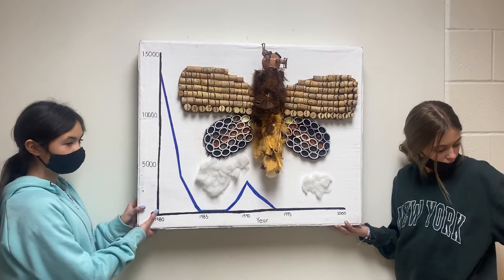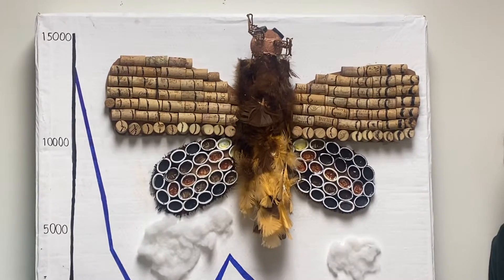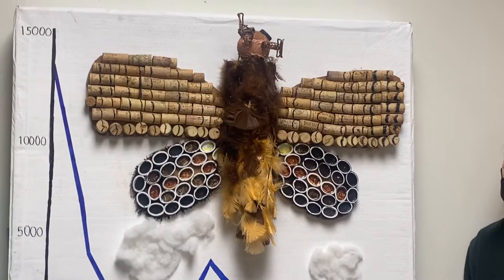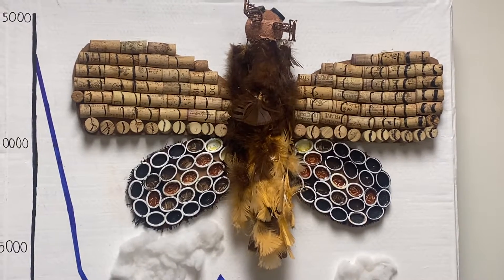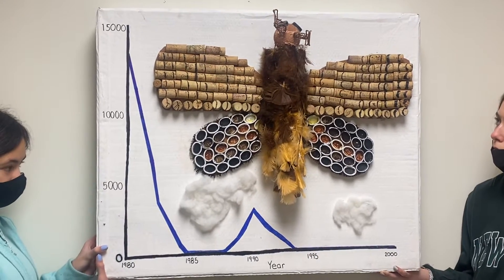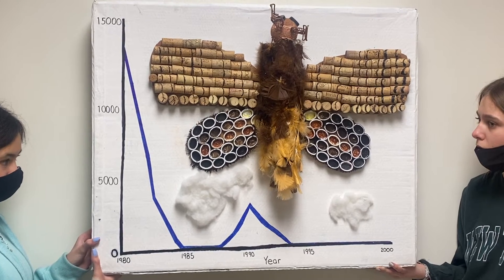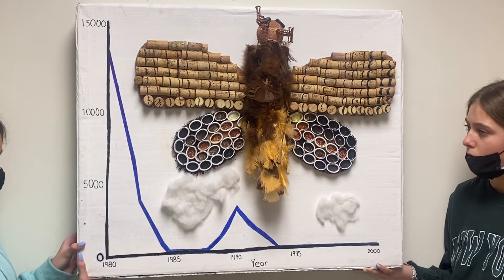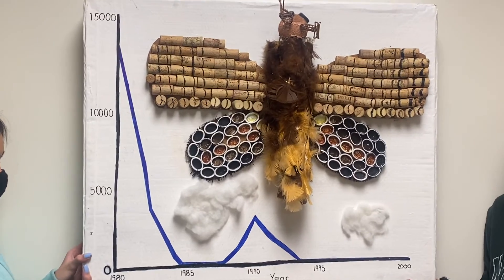Upcycled Gypsy Moth